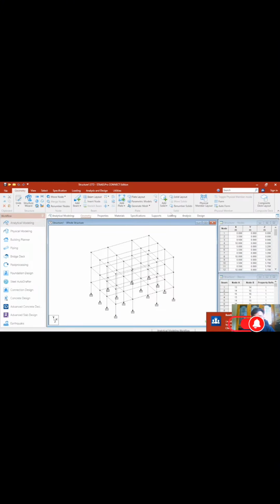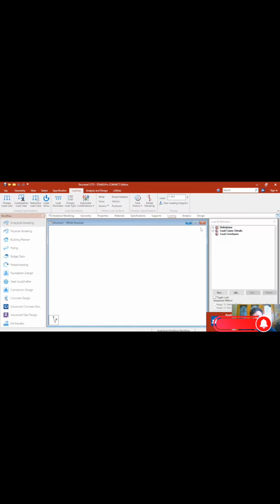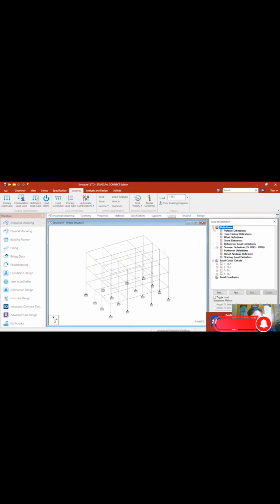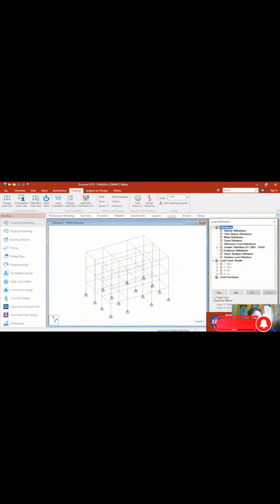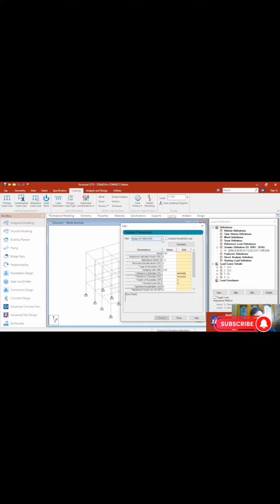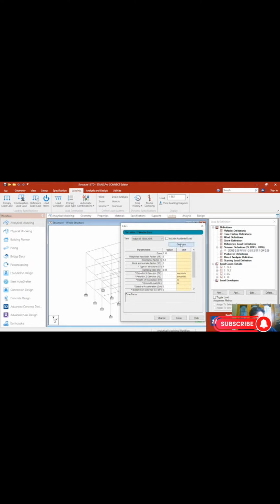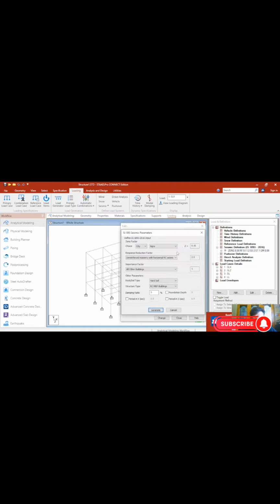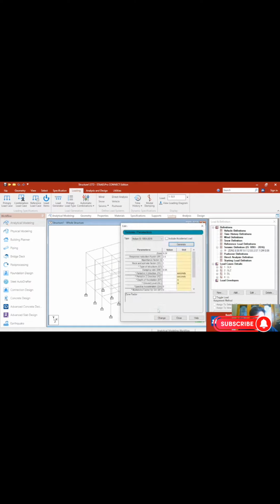Seismic load and Earthquake load Generations in Staadpro software.